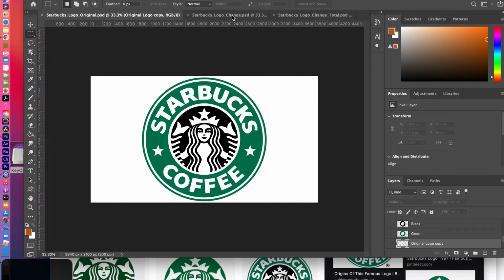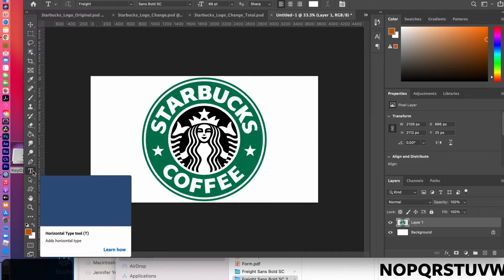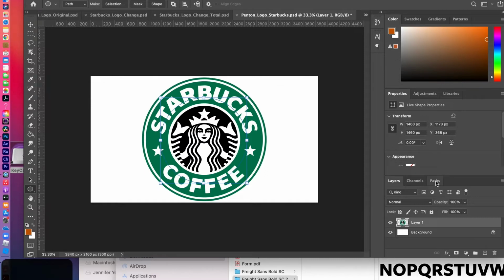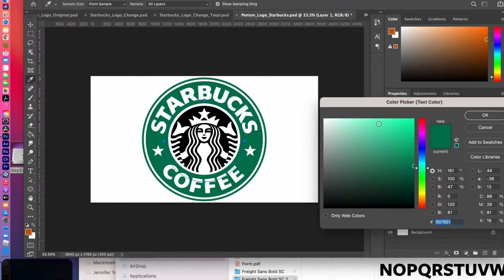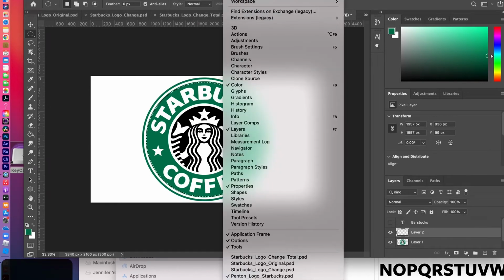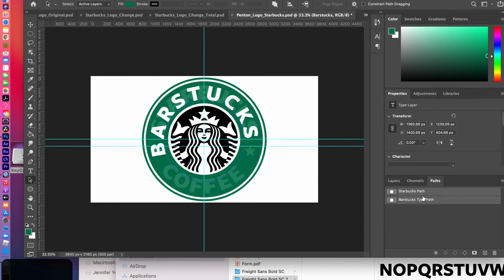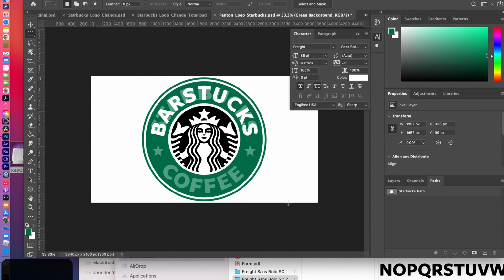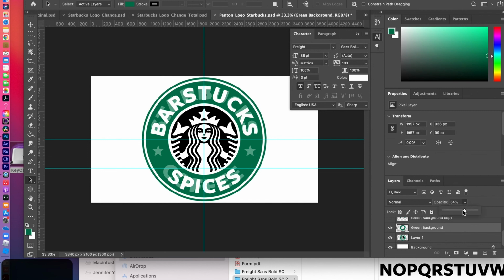Product Displacement Photoshop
How to change a Starbucks Logo, using paths, text, selection tools, and clipart.